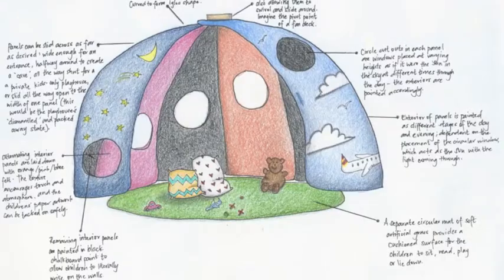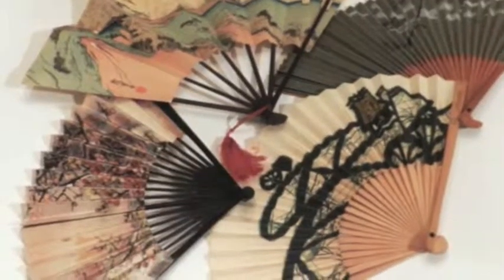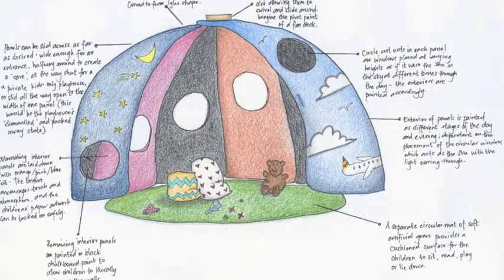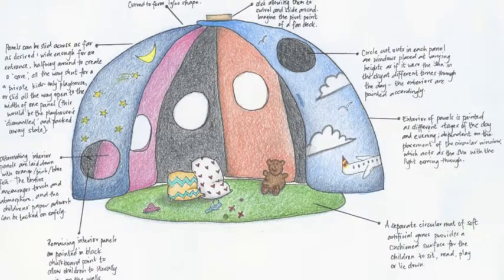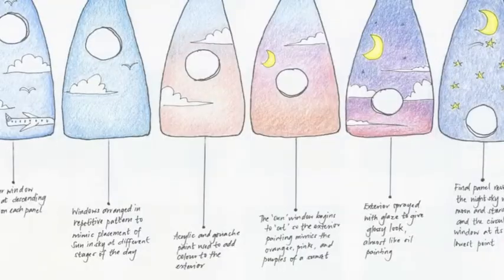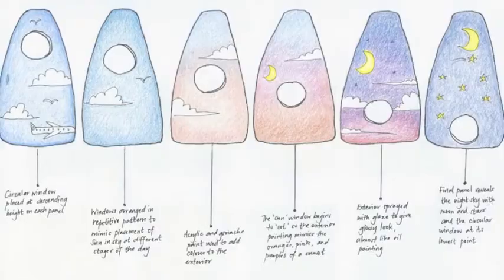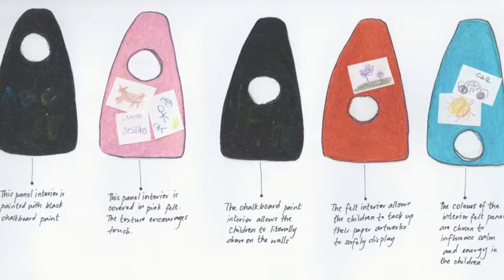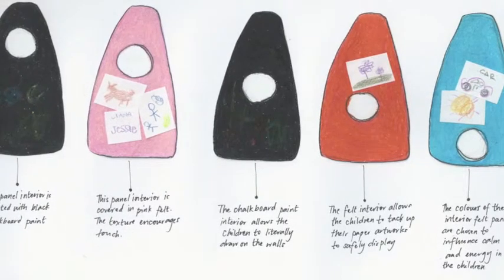Children's Playhouse Concept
Presentation for a children's playhouse concept as part of an assignment for the Diploma of Interior Design (Introduction to Design Process). By Sylvia-Irene de Silva.